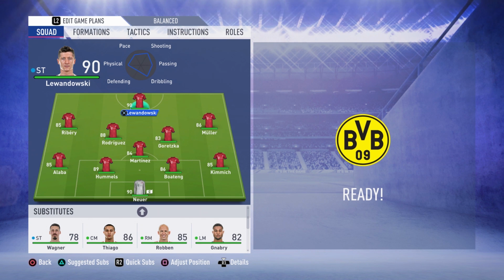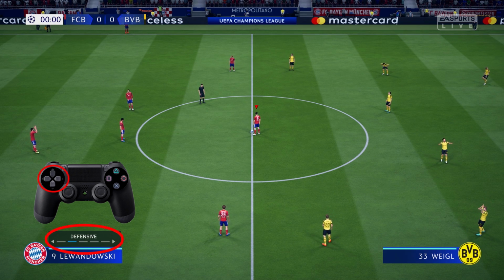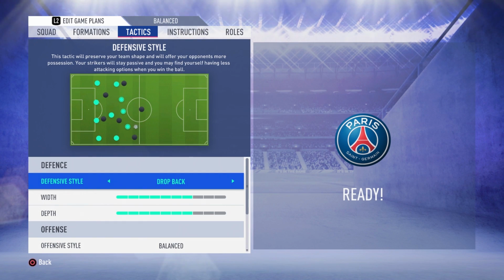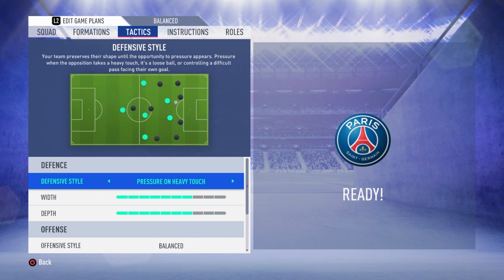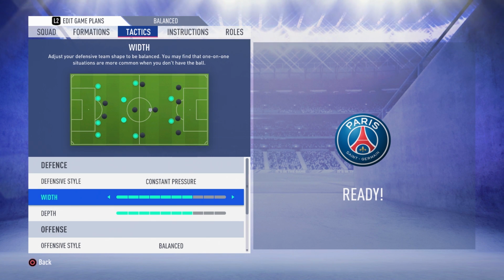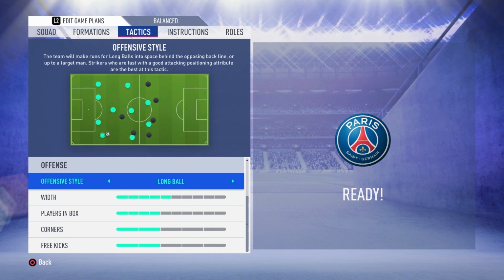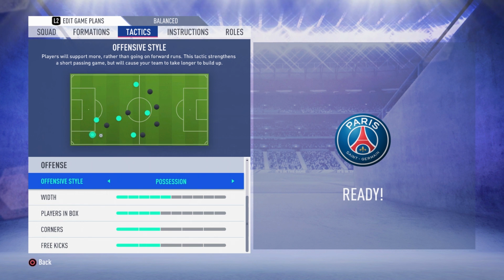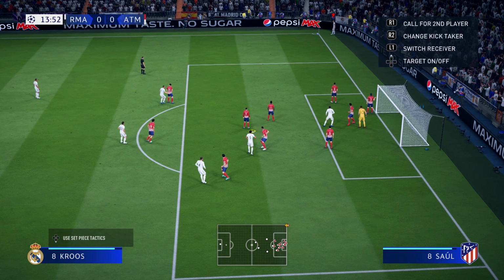THE BIGGEST GAME CHANGER OF FIFA 19 - DYNAMIC TACTICS TUTORIAL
Tutorial showing you how dynamic tactics work, explaining the values and suggesting good game plans. This is the most significant and important new feature of FIFA 19.